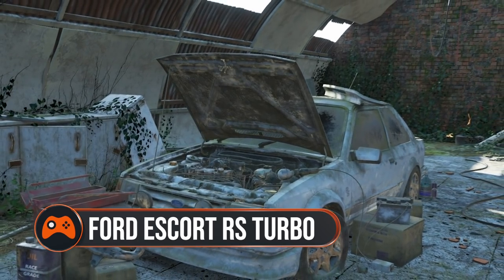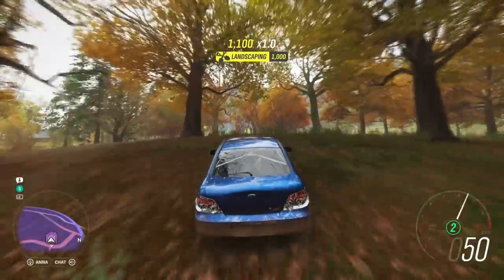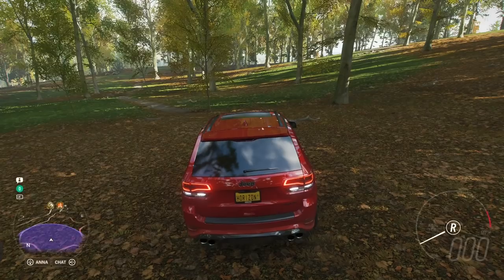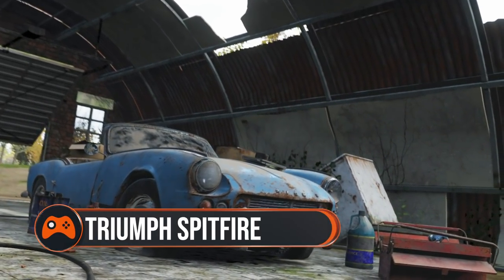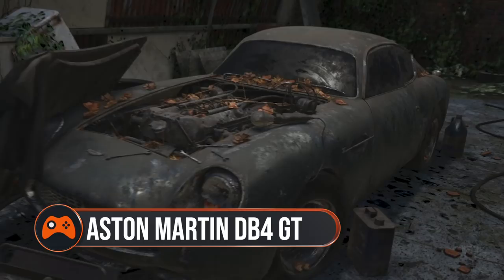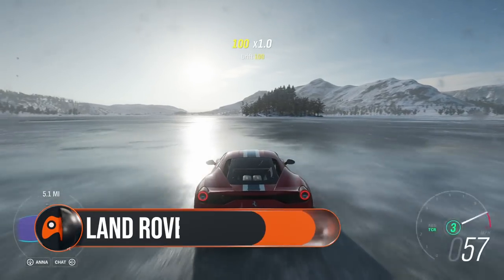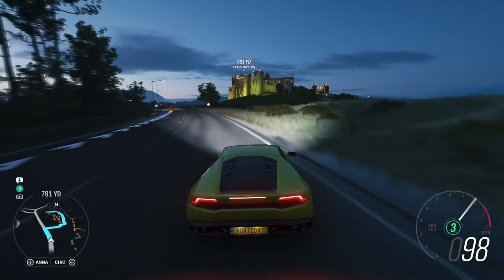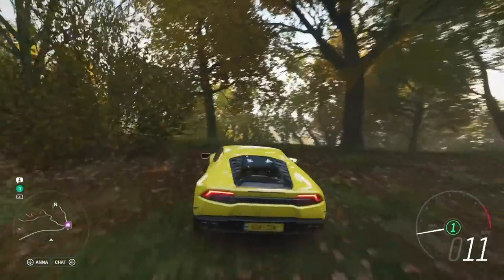Forza Horizon 4 Barn Locations Guide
Here's where to find every hidden barn in Forza Horizon 4!